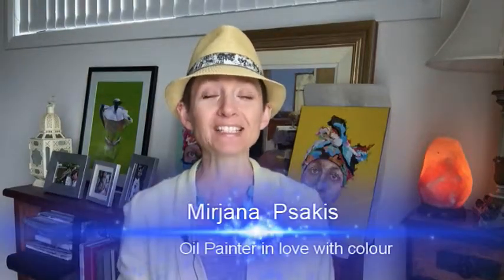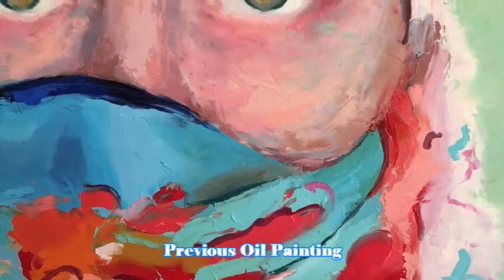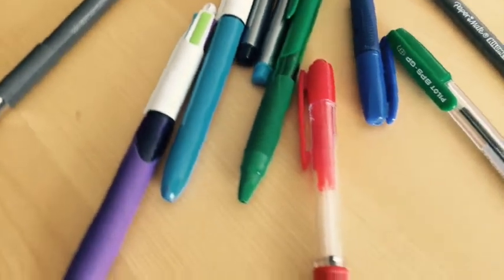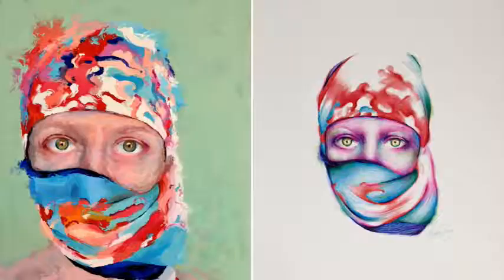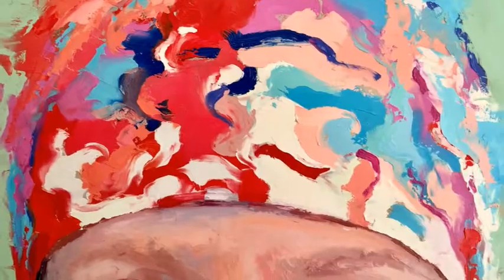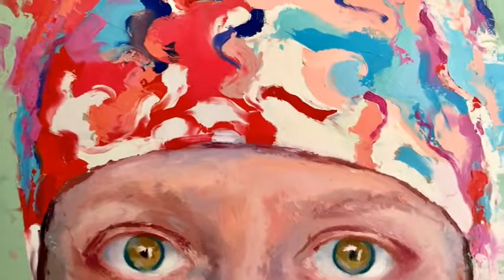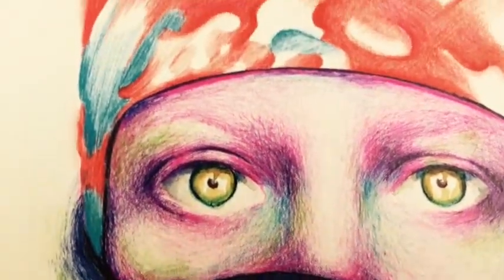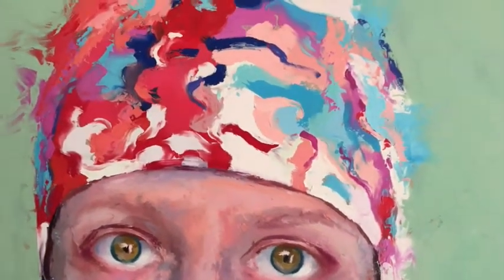Pen Portrait creates a different emotion in Art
As an artist, I find I am able to create different emotions, when painting the same subject, simply by changing the medium that I choose to work with.

In this example, I re-created a portrait I painted in oil, using a Ball-Point-Pen.

Would love to know your thoughts on the two versions.

FOR UP TO DATE art photographs, please check out my Instagram account.